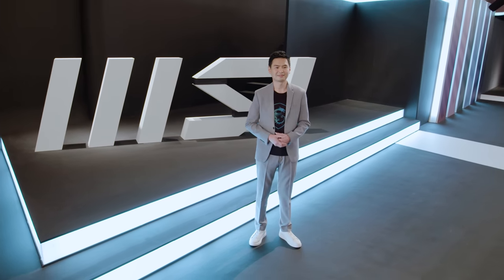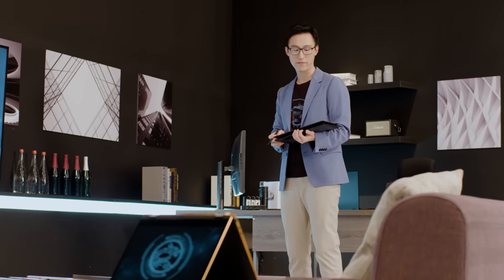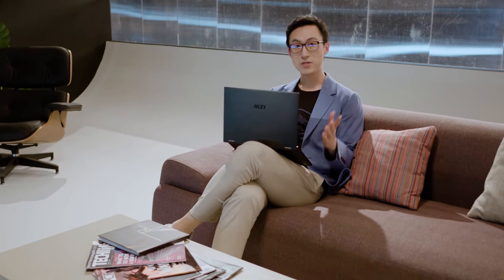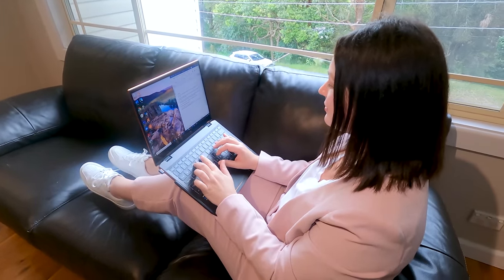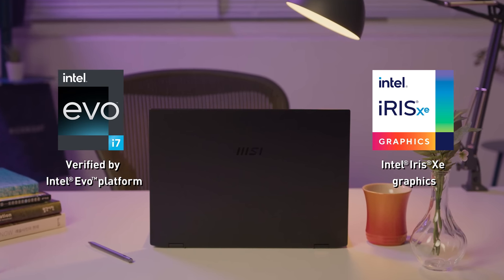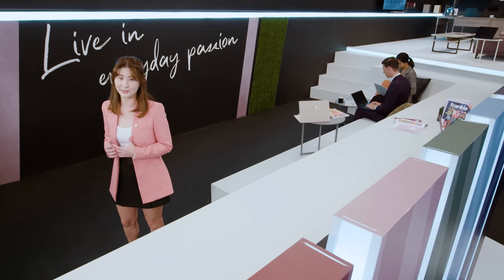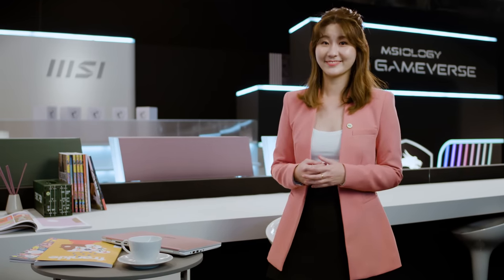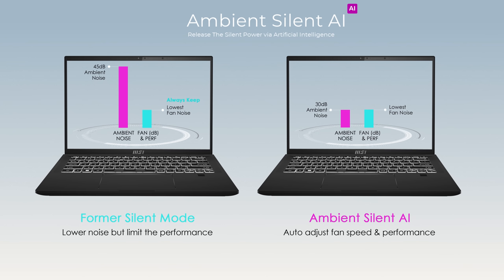MSIology: Determined to Succeed March 2022 (4k) | MSI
Make up your mind and follow the path to MSIology : Determined to Succeed 2022, to reveal the latest MSI laptop lineup with 12th Gen Intel CPU in business and productivity series.

A New Start : MSI Business & Productivity series.

00:00 MSIology Countdown
00:13 From Gaming, Content Creation. NOW!! Business & Productivity Laptop
00:42 Opening – Derek Chen
01:19 Summit E14 Flip Evo
06:35 Empower productivity, experience beauty
08:34 Partnership Intro – Derek Chen
08:56 Partner speech - Intel
10:33 Transit to Modern Series
10:55 Modern Series
15:00 Prestige Series
15:46 MSI Exclusive Software Features
17:44 Product Recap
18:45 Closing – Derek Chen

📢 WIN YOUR LAPTOP FOR THE PRIZE! 📢
The winner who correctly answer the question in premiere on MSI Global YouTube channel, with the prize of flagship MSI Business & Productivity Laptop. Lock your time and join!

MSI will select 1 winner during YouTube premiere, with the prize of MSI Laptop. (Question will be asked on "YouTube" comment section during the premiere. MSI will randomly select correct answer from March 24th – 31st, 2022 for the prize, and announce the winner on April 1st, 2022(GMT+8)

🏆Winner Announcement🏆
🚩🥇The question for the prize: MSI Prestige14 business&productivity LAPTOP:
Among MSI’s business & productivity laptops, there are 3 CONVERTIBLE laptop models also
are Intel Evo certified, List out all of these 3 models’ full name.
🏆Winner: @Jeffery Chen🏆

1. Product design, specifications, features, and functions are subject to change without prior notice.
2. All data are based on internal testing.
3. Images may have been adjusted for illustrative purposes and may appear differently on the actual products.
4. Product availability and specifications may vary by country.
5. Logo misplacement Notice : 6:06-6:17 Nvidia GeForce RTX logo was misplaced with GeForce GTX logo.

Follow us to see worldwide creator artworks!